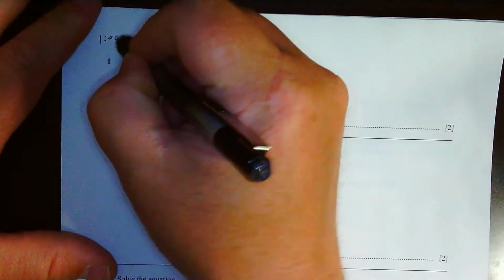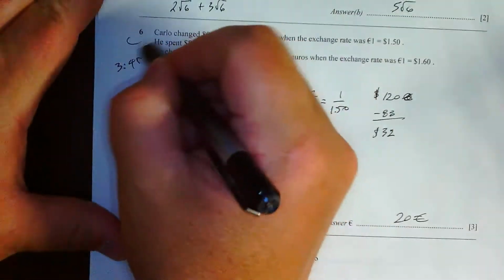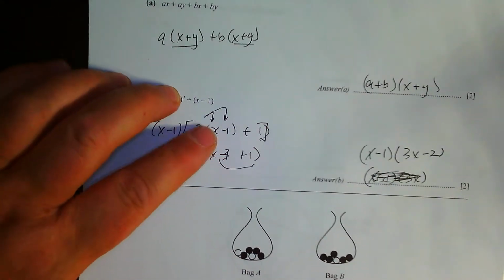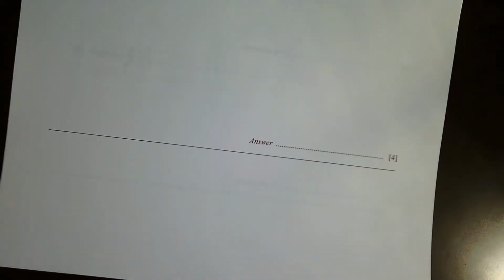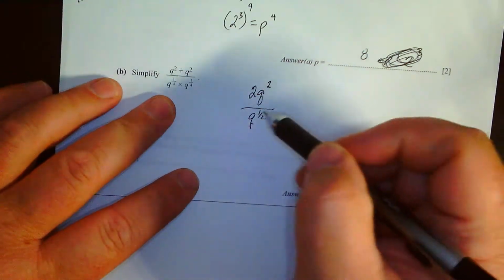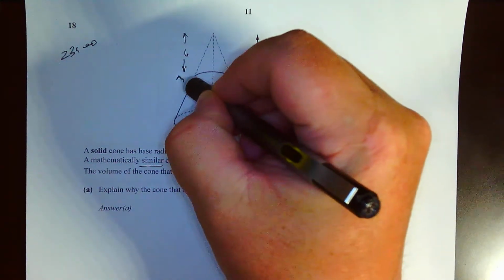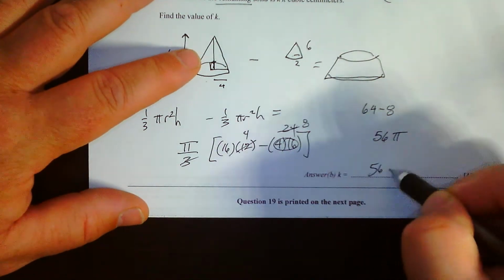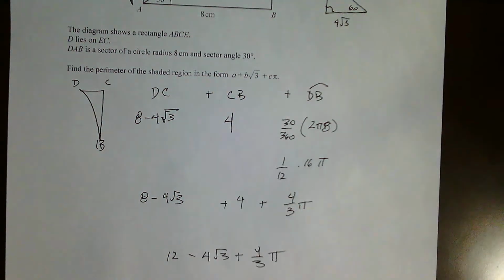Cambridge IGCSE Paper 2 (Syllabus 0444) - Spring 2014 Work Out with one mistake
Introduction - 0:00 to 1:00
#1 - 1:00
#2 - 1:30 (WRONG WORKING!!!  DOH!)
#3 - 2:32
#4 - 3:00
#5 - 3:20
#6 - 3:45 - Procedural error noted and discussed
#7 - 6:02
#8 - 6:30
#9 - 7:15
#10 - 8:20  Distribution error made and caught
#11 - 9:45
#12 - 11:24
#13 - 13:00
#14 - 15:00 Misread information, caught and discussed
#15 - 17:20
#16 - 18:05
#17 - 19:55
#18 - 23:00
#19 - 28:00